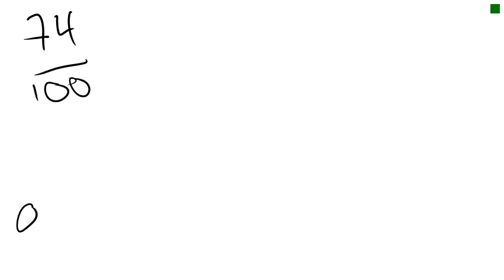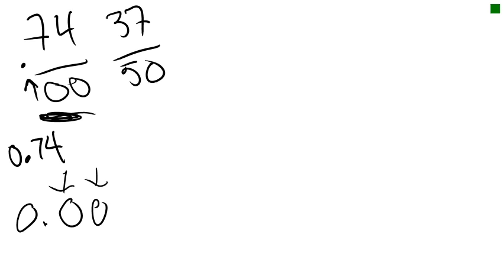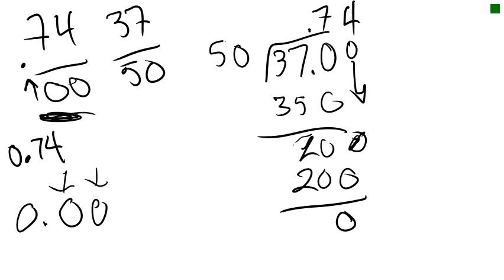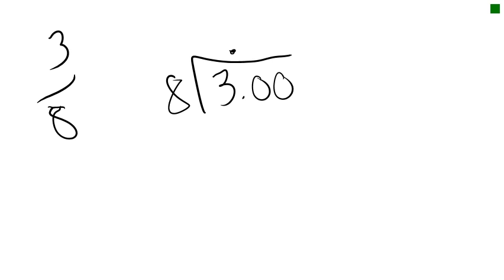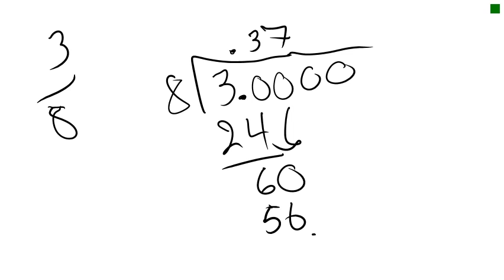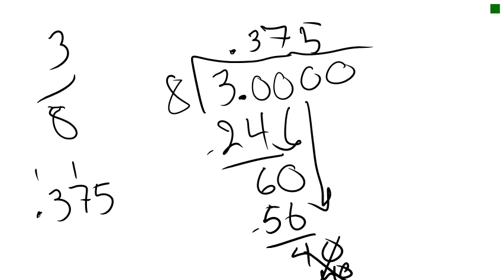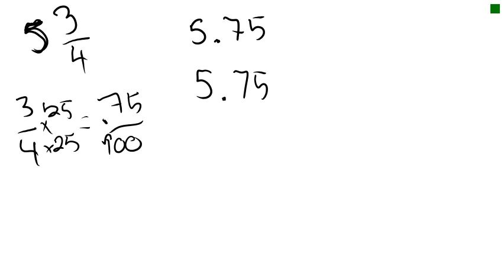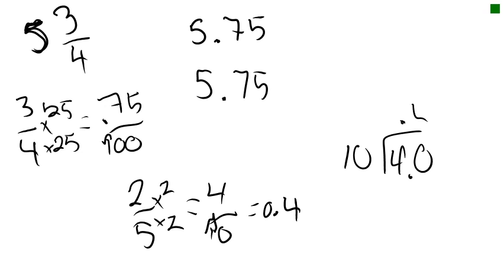Fractions to Decimals